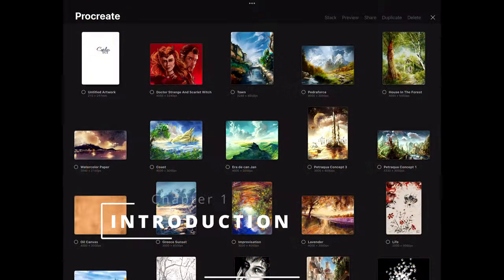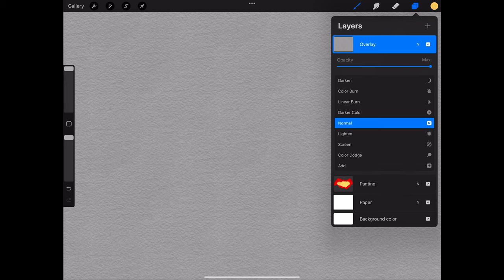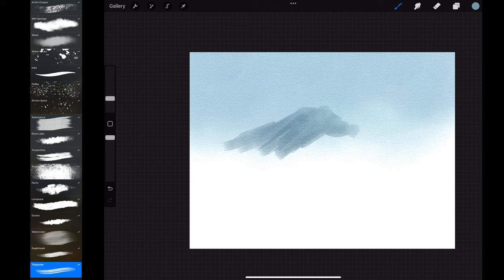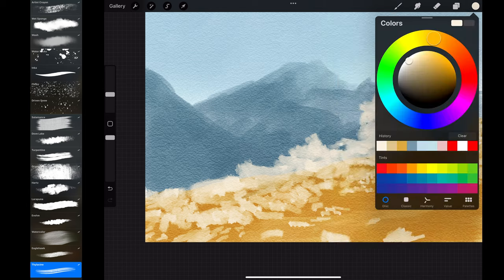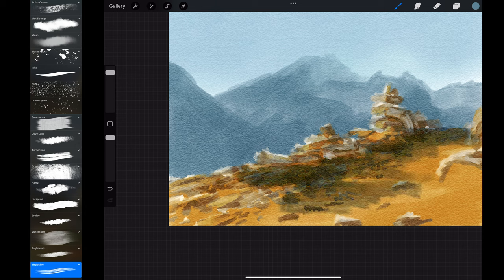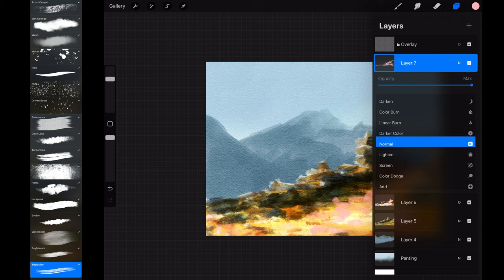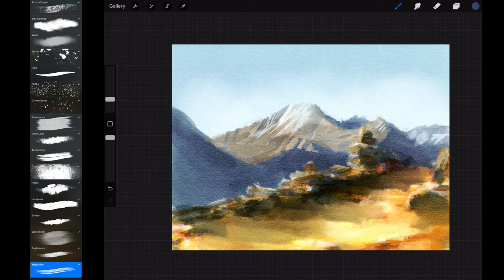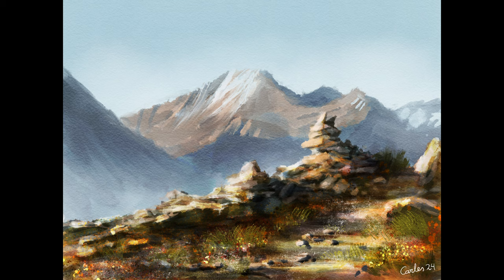Procreate Watercolor Landscape Tutorial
This is a Tutorial for painting a Watercolor Landscape in Procreate.

Basic knowledge abut Procreate is required.

This tutorial is divided by Chapters. You can jump to any Chapter by clicking over the time stamps

I will show you:

- How to set up a watercolor Painting in Procreate
- Which default brushes to use
- Using layers to mimmic watercolor paint

CHAPTERS:
00:00 Start
00:08 Introduction
01:02 Preparations
03:08 Painting
10:11 Polishing
12:21 Tweaks and Final Thoughts

Software used to paint: Procreate
Device: iPad Pro 12.9” M1
Stylus: Apple Pencil gen 2
AI voice-over is used for speaking